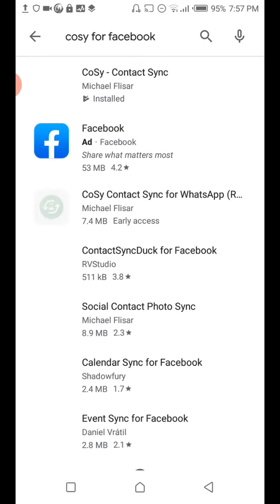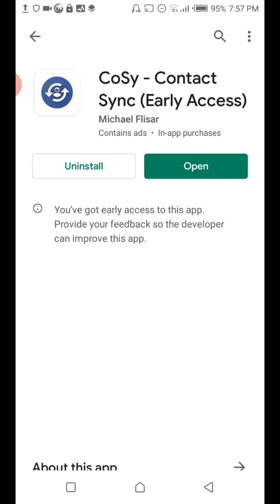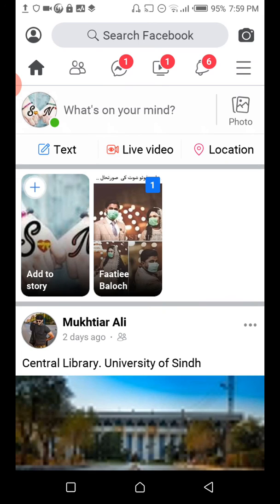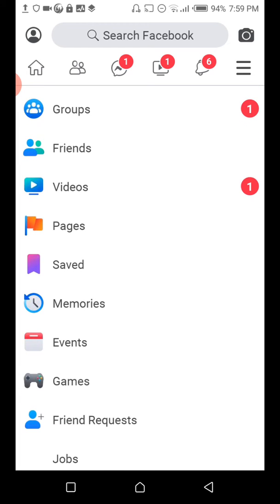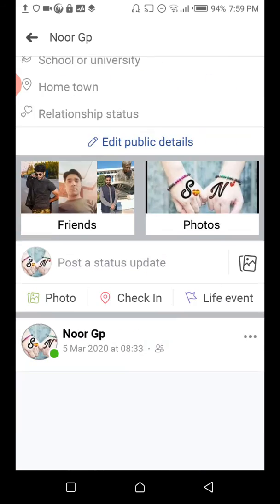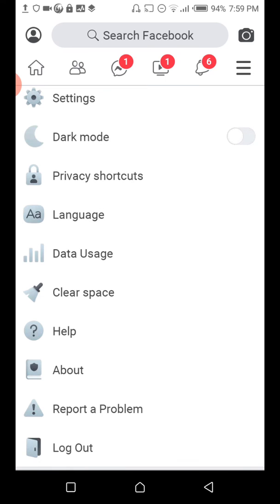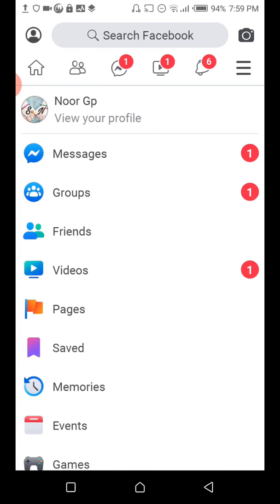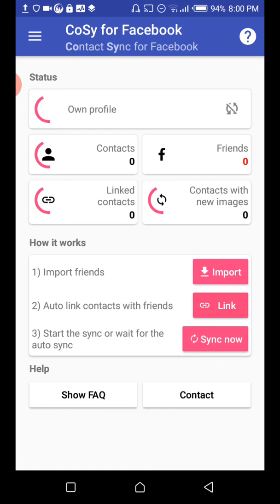CoSy app for facebook app 2020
About || CoSy app || Android app in 2020, cosy for facebook app
About ||CoSyapp||Androidappin2020,cosyforfacebook app